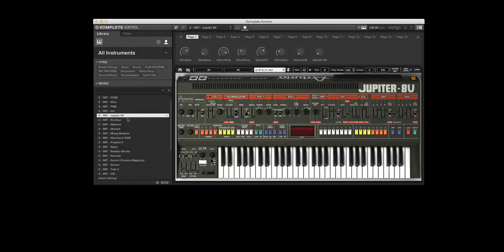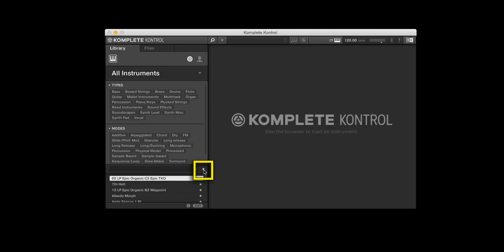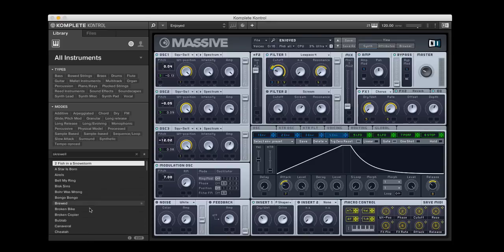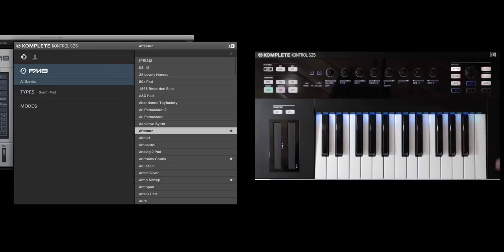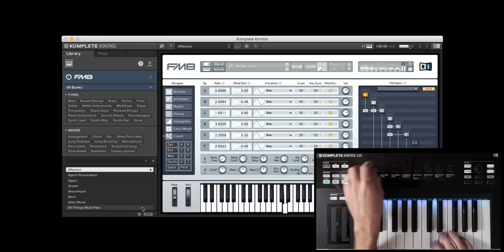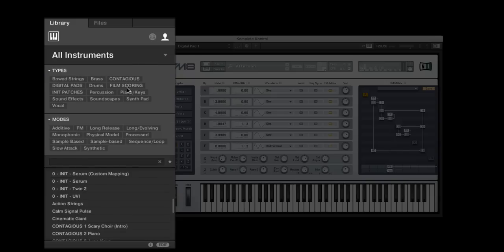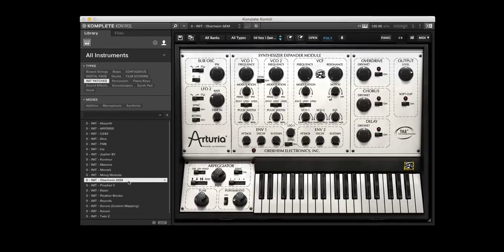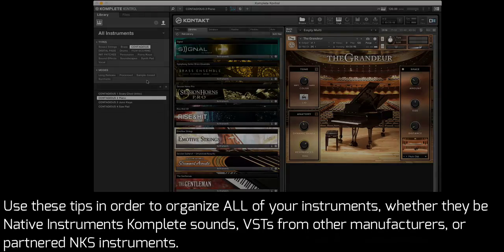KOMPLETE KONTROL: Favorites, User Library, and Customization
Having too many instrument choices can be a daunting experience. I'll demonstrate a few ways to organize and customize your KOMPLETE KONTROL library so you can find the sounds you need.